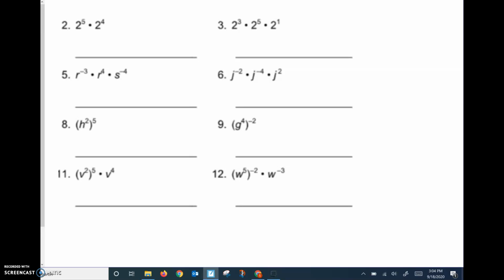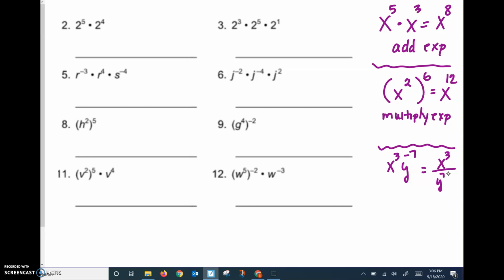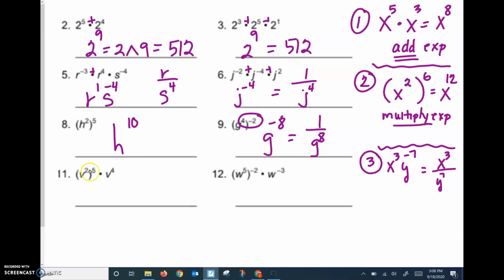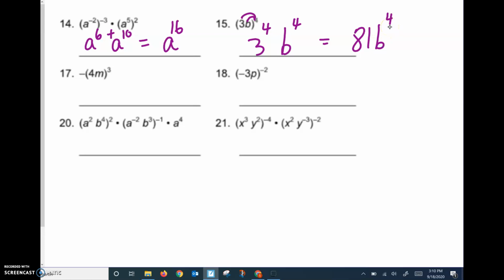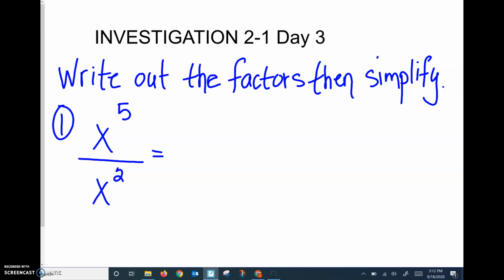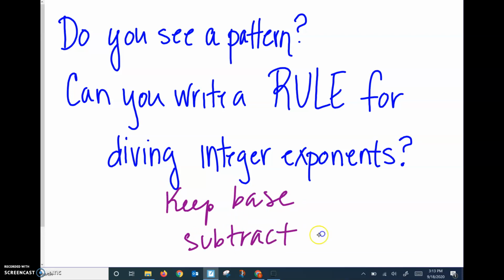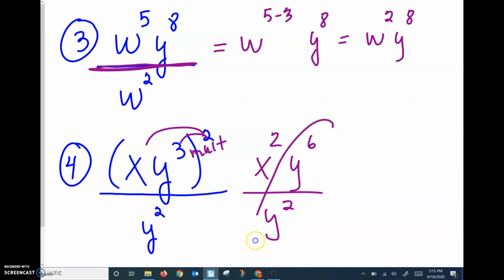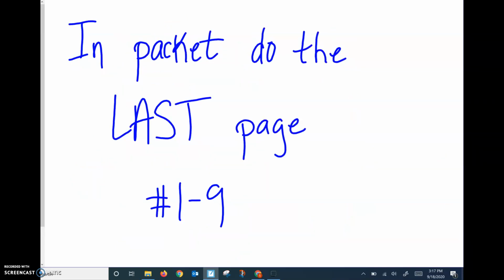2-1 Division exponents day 3